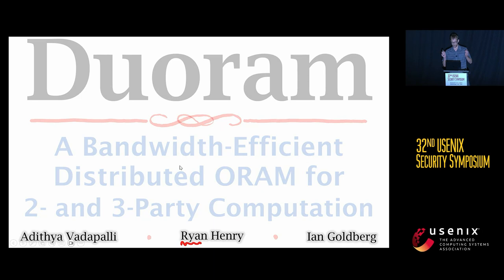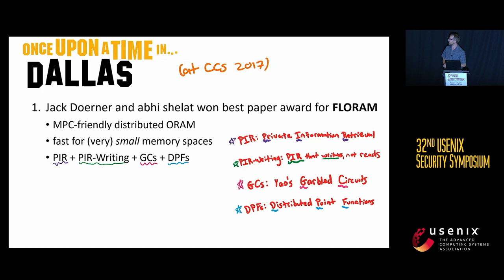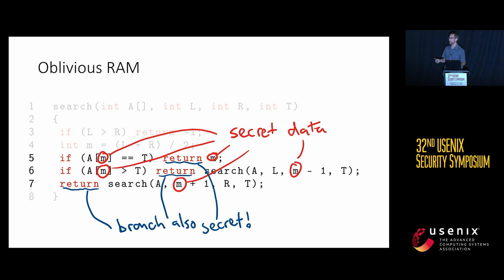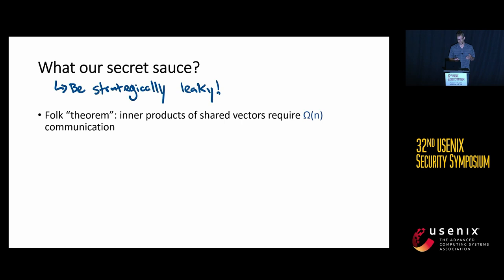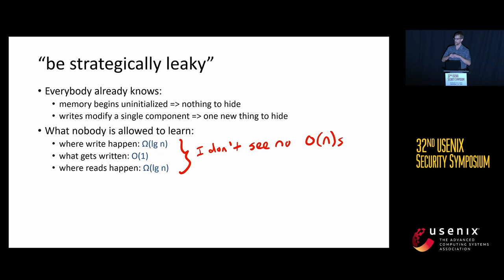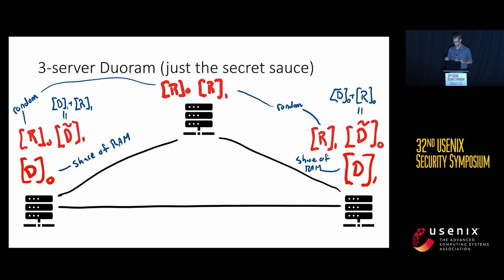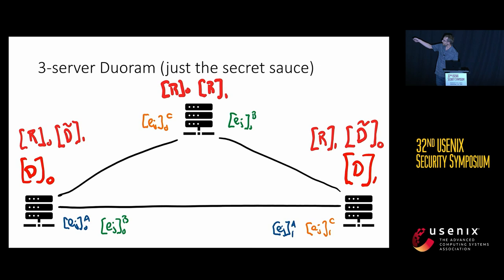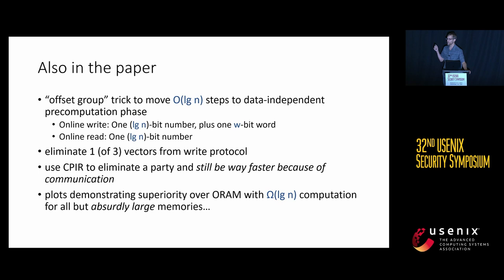USENIX Security '23 - Duoram: A Bandwidth-Efficient Distributed ORAM for 2- and 3-Party Computation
Adithya Vadapalli, University of Waterloo; Ryan Henry, University of Calgary; Ian Goldberg, University of Waterloo

We design, analyze, and implement Duoram, a fast and bandwidth-efficient distributed ORAM protocol suitable for secure 2- and 3-party computation settings. Following Doerner and shelat's Floram construction (CCS 2017), Duoram leverages (2,2)-distributed point functions (DPFs) to represent PIR and PIR-writing queries compactly—but with a host of innovations that yield massive asymptotic reductions in communication cost and notable speedups in practice, even for modestly sized instances.  Specifically, Duoram introduces a novel method for evaluating dot products of certain secret-shared vectors using communication that is only logarithmic in the vector length. As a result, for memories with n addressable locations, Duoram can perform a sequence of m arbitrarily interleaved reads and writes using just O(mlgn) words of communication, compared with Floram's O(m√n) words. Moreover, most of this work can occur during a data-independent preprocessing phase, leaving just O(m) words of online communication cost for the sequence—i.e., a constant online communication cost per memory access.